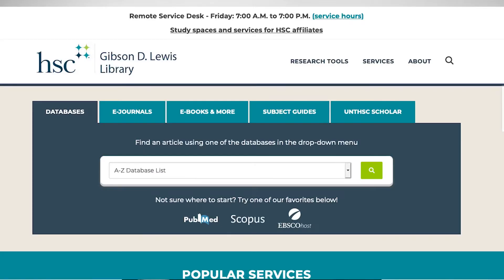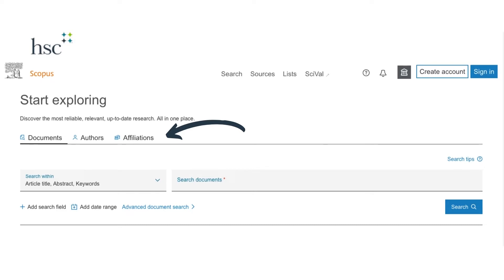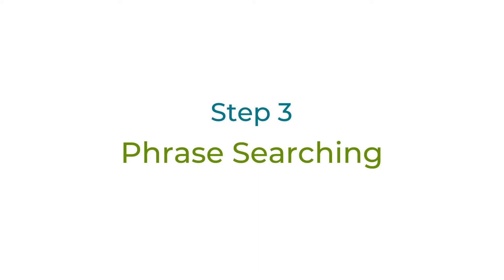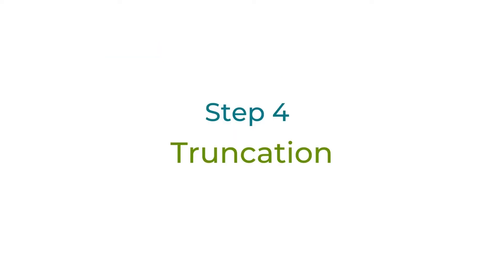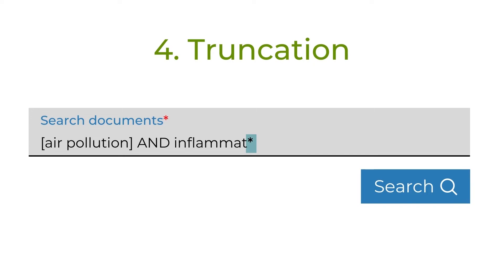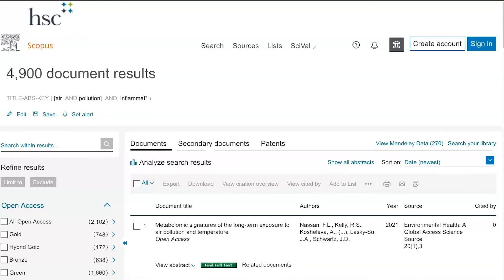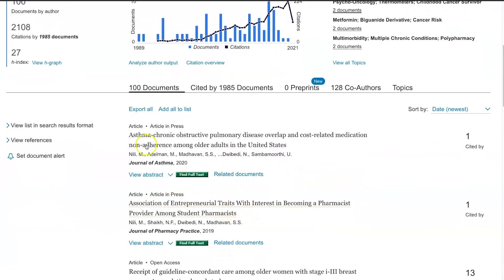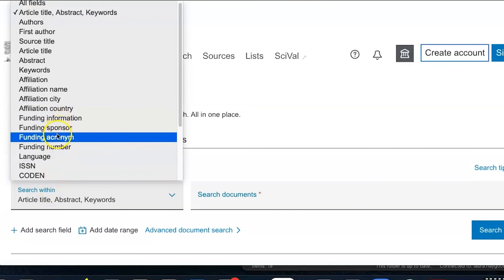The Basics of Scopus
Learn what make Scopus unique, how to do a basic search, and what unique search features Scopus hosts.

00:00 Introduction
00:28 Why Scopus
01:27 How to navigate to Scopus
02:01 Identify concepts
02:21 Boolean Operators
02:40 Phrase Searching
03:14 Truncation
03:57 Filters
04:09 Unique Features
05:39 Closing

Special Thanks & Credit:
Laura Haygood - Research & Engagement Librarian at the Gibson D. Lewis Library
Lorraine Sheldon – Community Engagement Librarian at the Gibson D. Lewis Library
Adam Van Fossen – Instructional Media Specialist at the Center for Innovative Learning
Getty – video footage
Canva.com – design elements